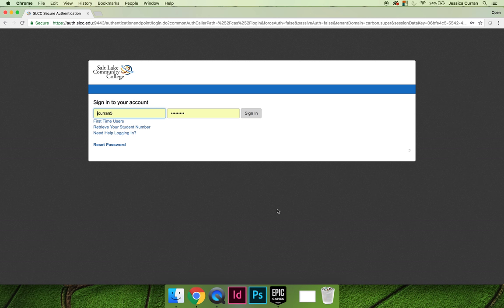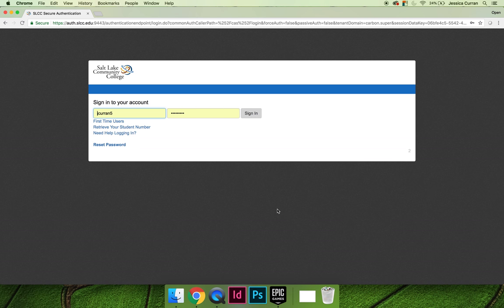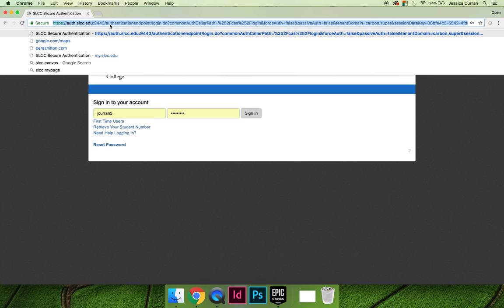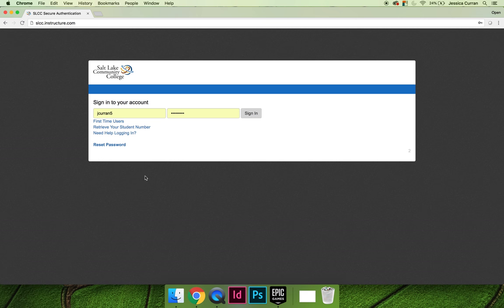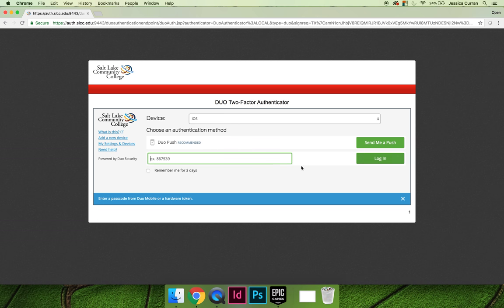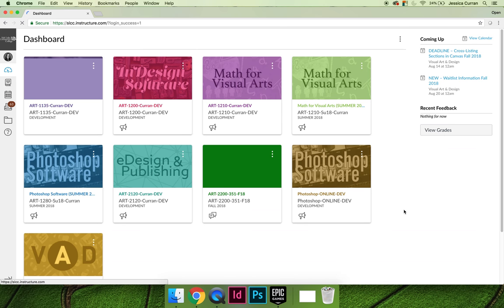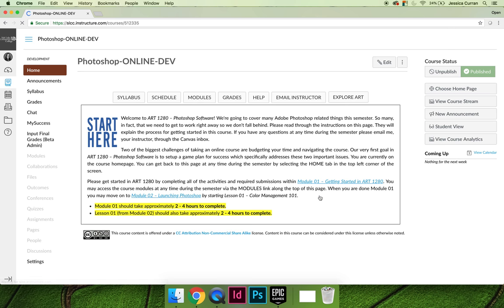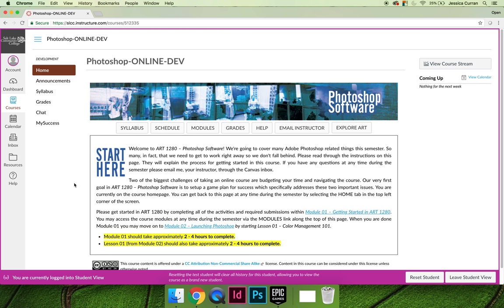Getting Started in ART 1280 – Fall 2018 (Video 02)